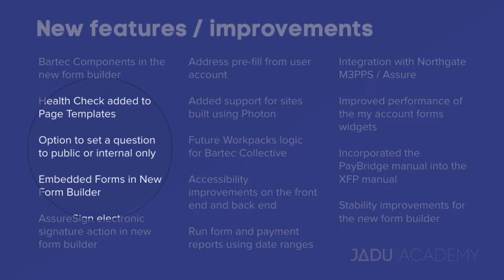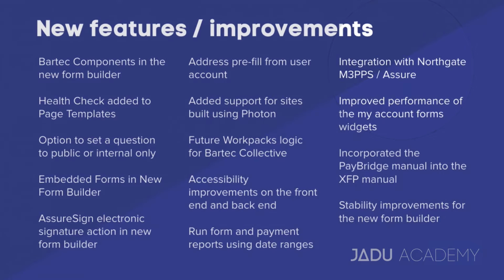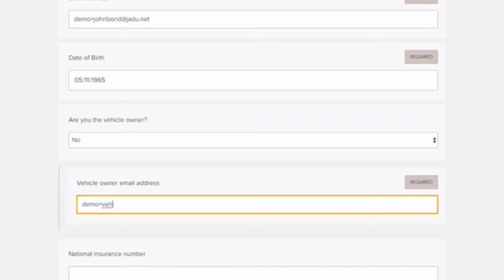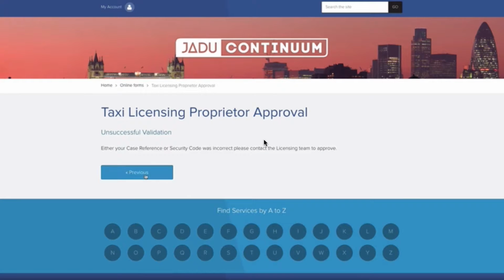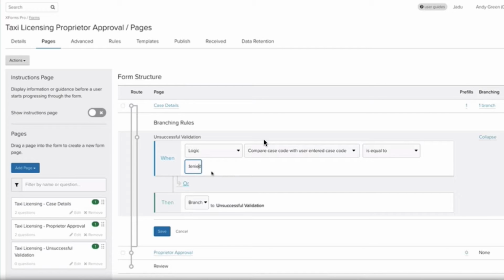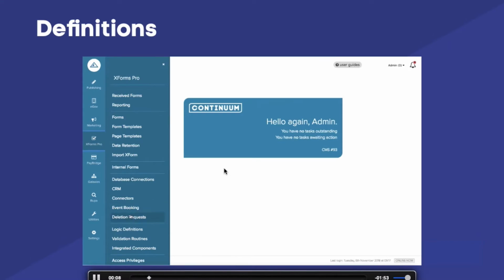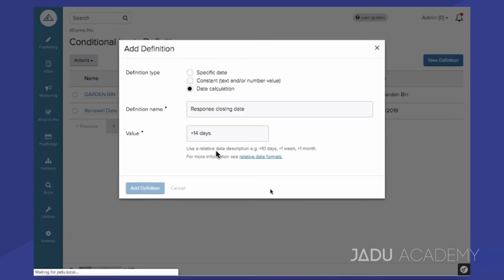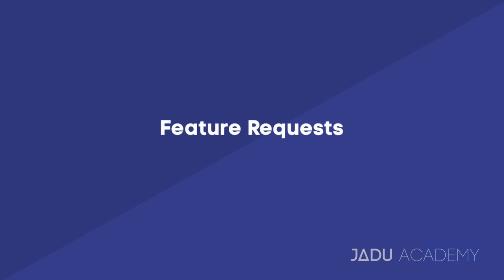XFP Update - London 2018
Presented by Andy Green, XFP Product Owner, Jadu.